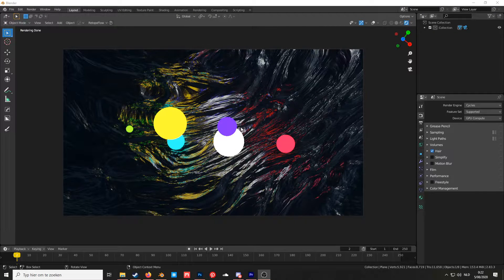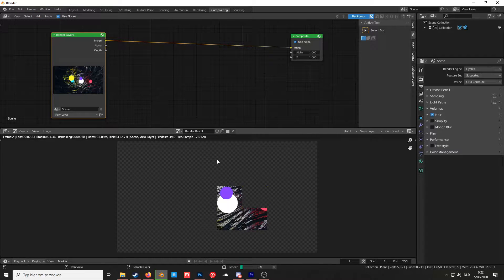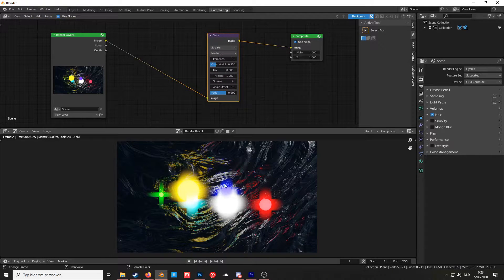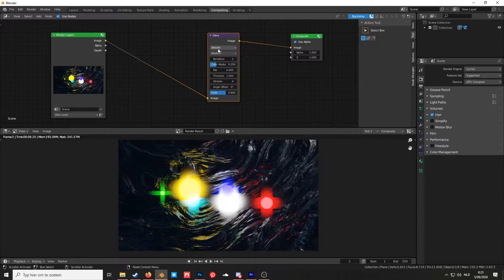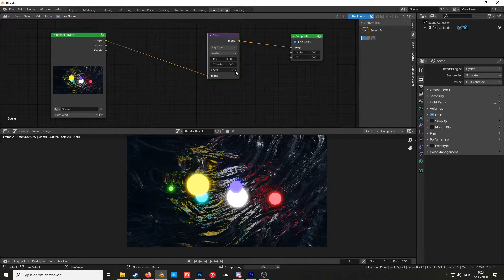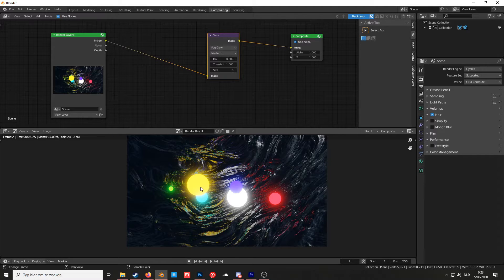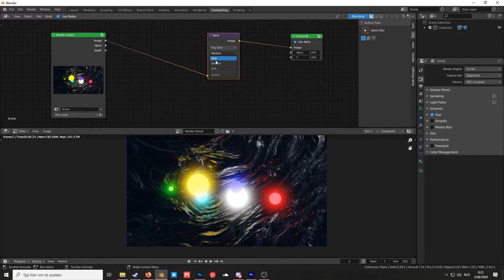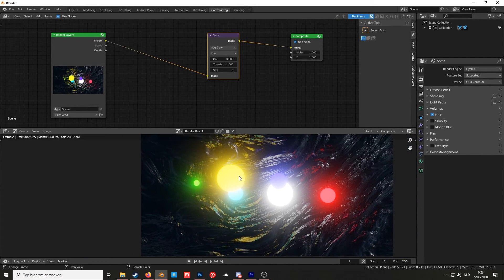Blender 2.8: How to add bloom in CYCLES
This is my first small tutorial to see if I feel comfortable doing it.
More will follow up and the more I'm comfortable the more advanced tutorials will come.